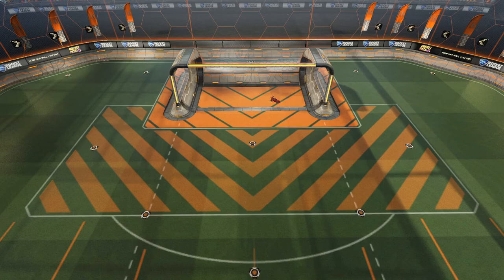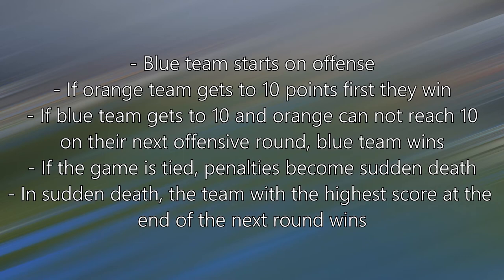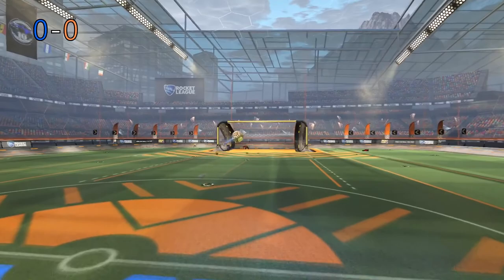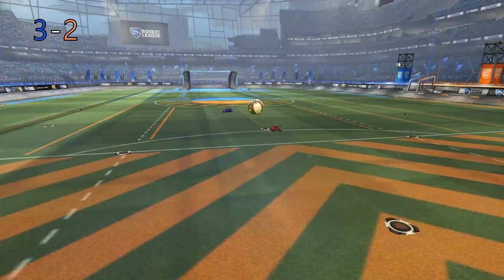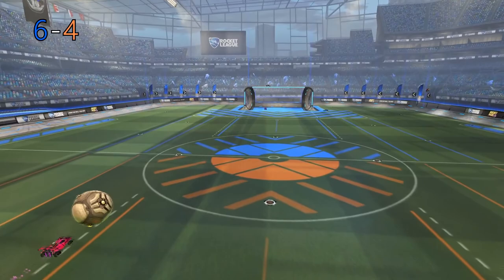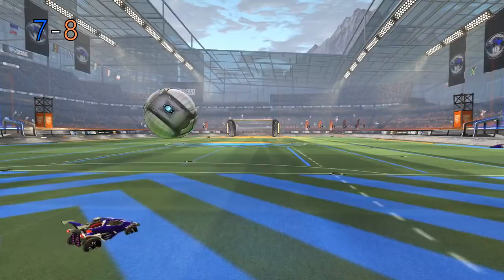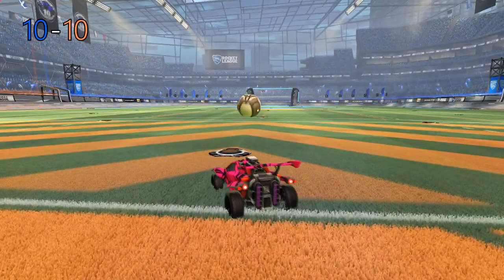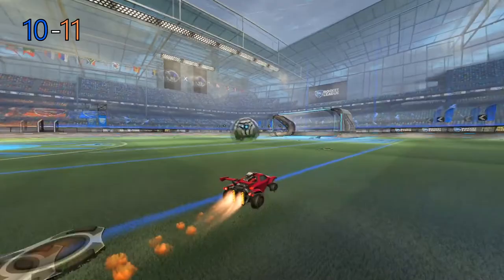MLS Soccer Penalties in Rocket League (90's edition - Game 2)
Game 2 of the MLS Soccer Penalties game mode my friends and I made up. If you wanna know more about the variations we included, more can be found in Game 1's video

I have also done a short rules and format description in this video as well.

Blue team -
Myself (Purple Octane)
Jim (Blue Fennec)
Zeph (Lone wolf Octane)

Orange team -
Aversa (Hybrid Octane)
Sky (Red Octane)
George (Pink 20XX Octane)